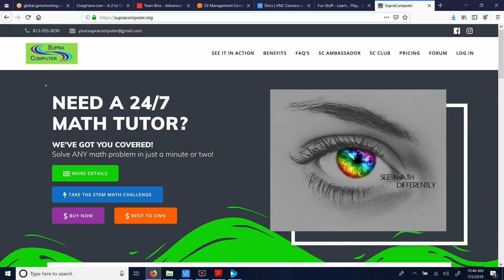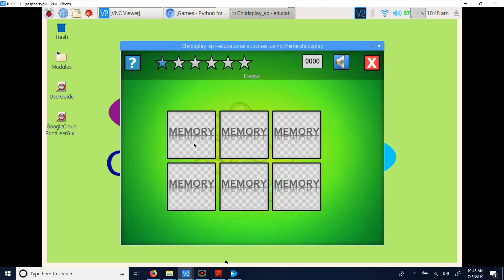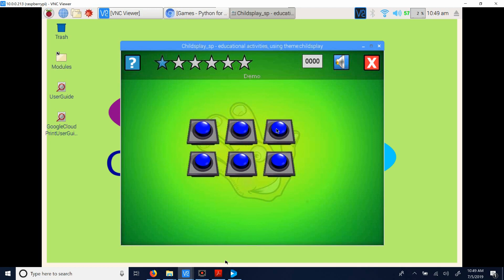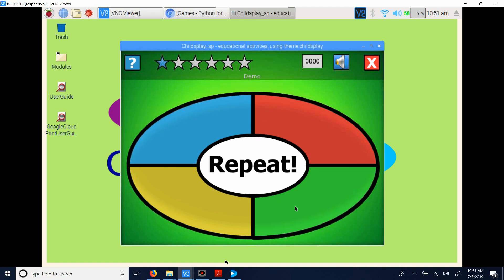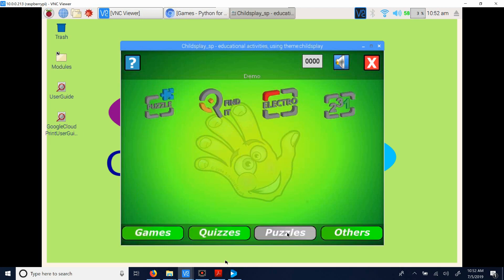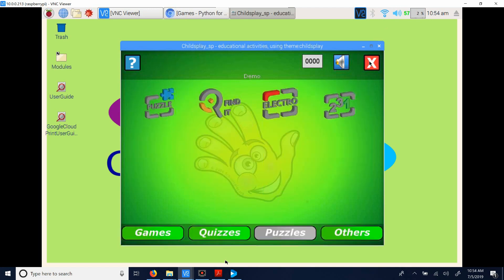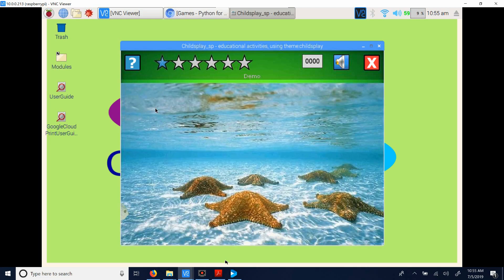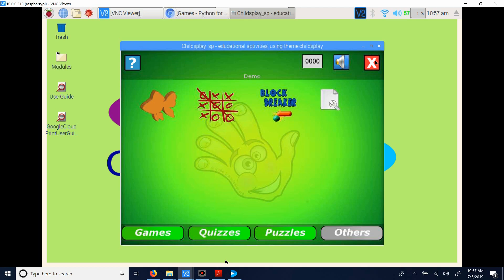Games Included for 3 to 6 year olds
This video demonstrates the games available for 3-6 YO children that come with the SupraComputer.  These games are also downloadable for free with a free LearnPlayConnect.com membership.